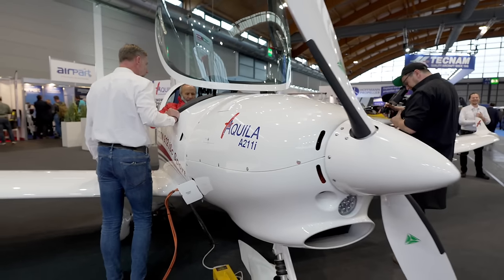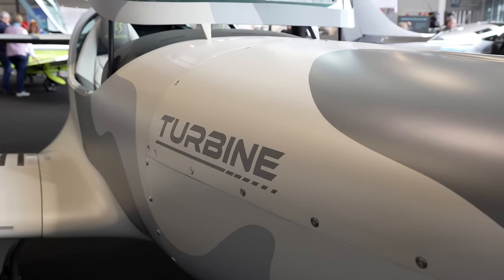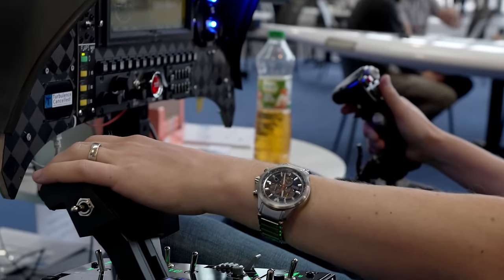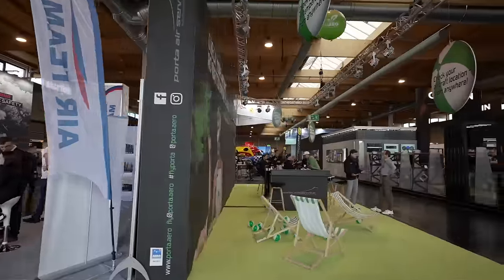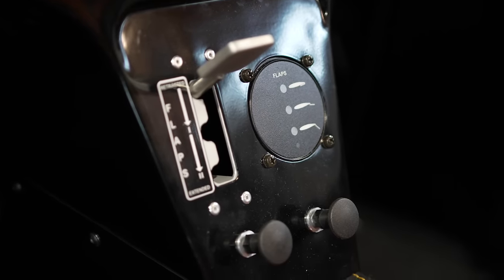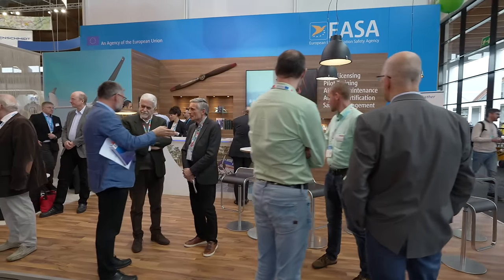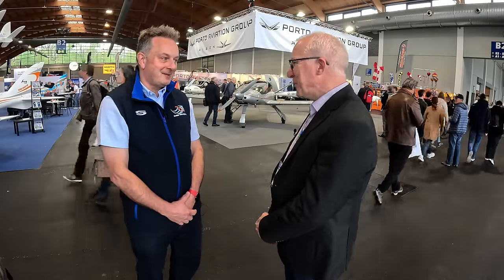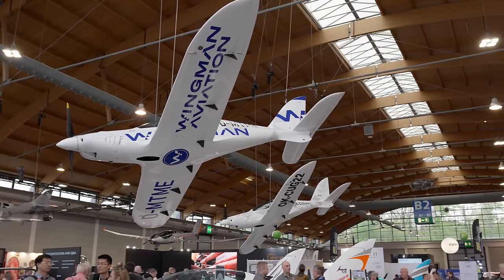Visiting Aero Friedrichshafen 2024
I focus my report from the 2024 Aero Friedrichshafen on the phenomenal pace of change within the microlight/ultra-light/Light sport aviation sector.